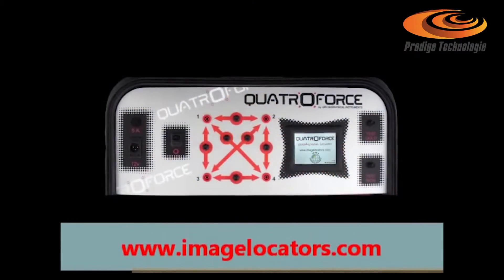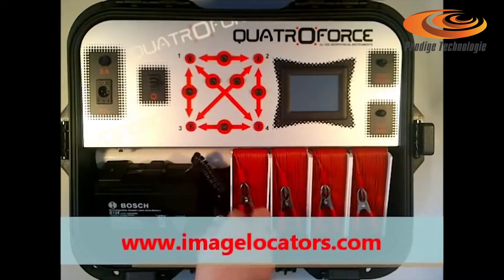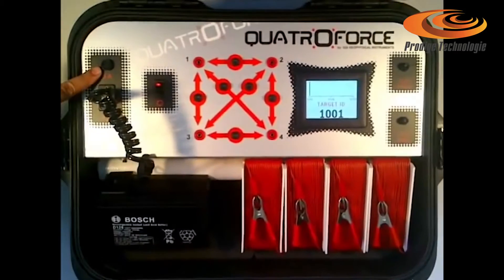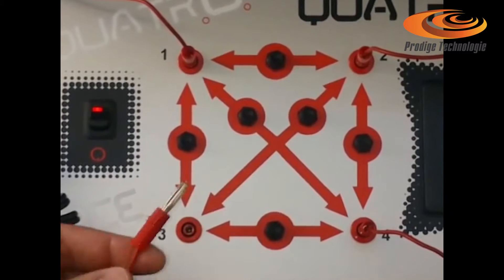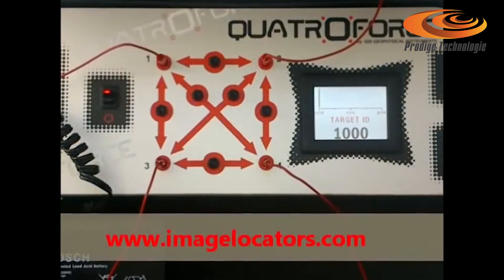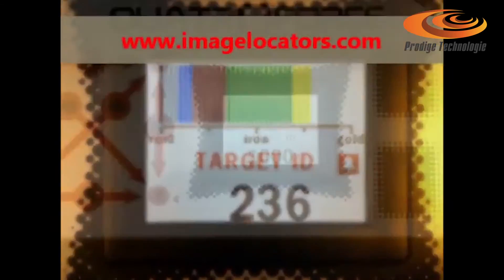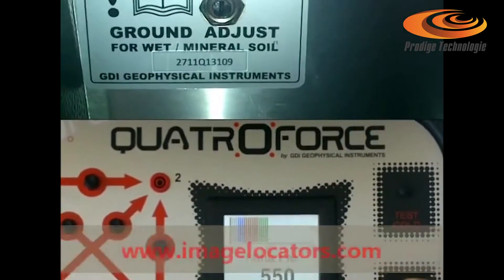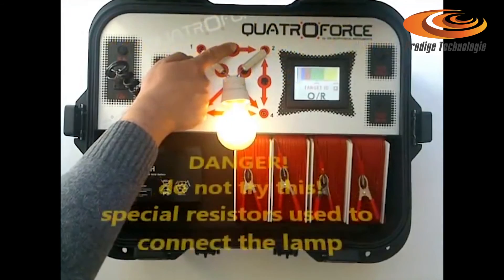QUATROFORCE GOLD LOCATOR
QUATROFORCE est un localisateur de géophysique scientifique pour la détection des trésors, or, les métaux, les minéraux, les grottes – vides – tombes, l’eau souterraine, etc. QUATROFORCE émet un signal électrique puissant et scanne
la résistance électrique totale du sol à l’aide de 4 sondes géothermiques, qui sont enfoncés dans le sol sur un carré ou rectangulaire. Les résultats sont affichés sur un écran LCD couleur sous forme de graphiques et ID cible valeurs. . Souterrains résistance électrique varie avec des facteurs tels que l’eau, des métaux ou des grottes.
Analyses QUATROFORCE LCD objectifs de ces catégories: grottes / vides, sol inerte, l’eau, les minéraux, fer, or / métaux précieux. Pour une détection réussie d’une cible métallique doit avoir une masse de 3 kg ou plus. Les petites pièces de monnaie ou des cibles de surface de même taille que les détecteurs de métaux difficulté ne se trouvent pas.